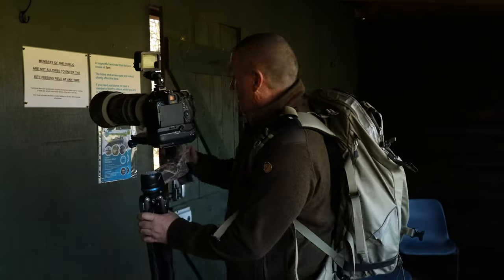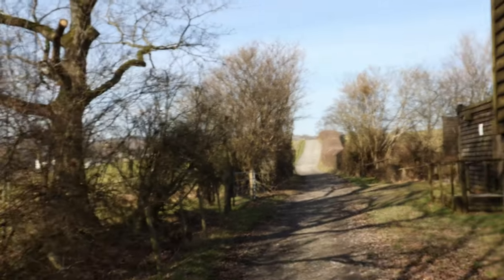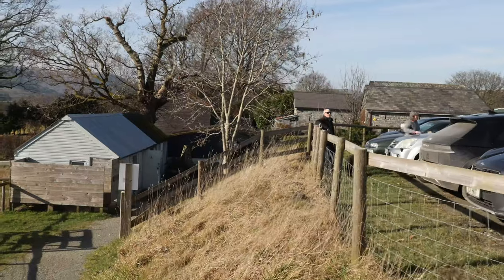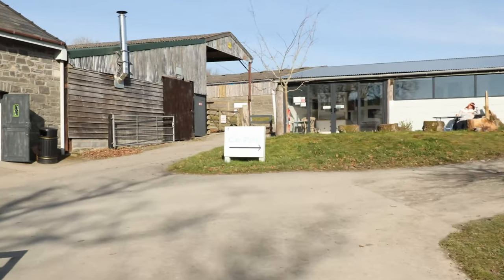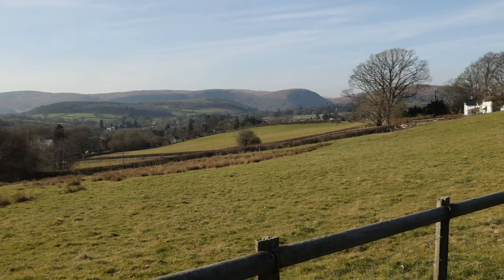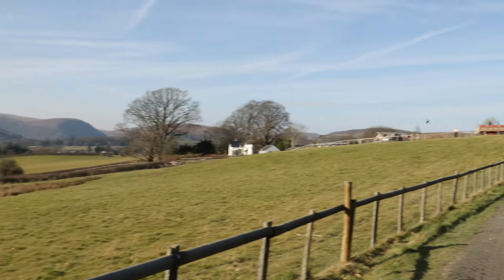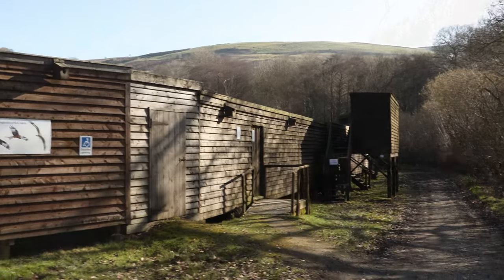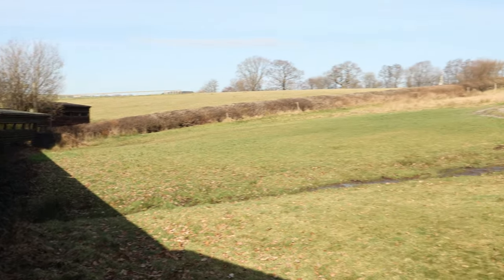I took over 5000 photos - Photographing Red Kites in Wales at the Gigrin feeding Centre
So today I took a visit to Wales to photograph the red kites at the Gigrin feeding Centre, which is a family run sheep farm overlooking the Elim Valleys of Wales.

Became an official red kite feeding centre in 1993 following a request from the RSPB who had seen the late Mr Powell feeding the red kites  of which there were around 6 pairs on the farm and adjacent Hills. Buy 2000 and 6/400 red kites for coming into the farm for food, during the winter months, and is now a well-known Centre around the world.

The Green centre is now also a red kite rehabilitation centre in conjunction with the Welsh kite Trust.

So I spent around 3 hours here at the Green centre photographing the red kites as they swept down and took the food off the ground and flew around overhead, throughout the video you will see video footage of the red kites flying and coming in for their food also some wonderful images that I've managed to capture of the Red Kites flying.

What a fabulous day here at the Gigrin centre, photographing these magnificent Birds, paying for a hide there is very much worth it, and paying for a hired will help in supporting the centre and I work they do in protecting and increasing the Red Kite numbers.

Canon R5
Canon R6
Canon rf 100-500mm f/4.5-7.1 L
Canon rf 1.4 x convertor
Smallrig Camara cage
Benro Tortoise 24CLV Tripod

Other items used, and in my Kit

Benro Gh5c Gimbal Head
Self Adhesive Camouflage
Rain Poncho
Camera Battery Case
Tripod Stool
Camouflage scrim